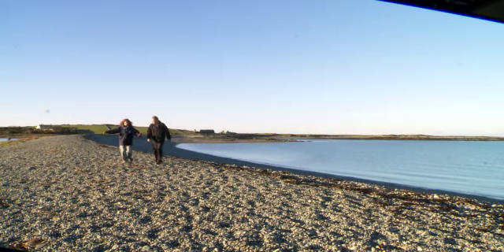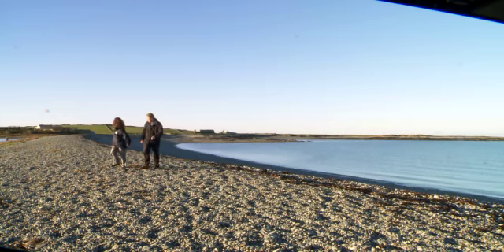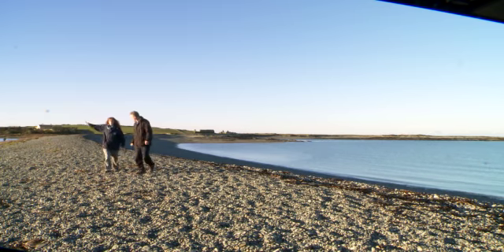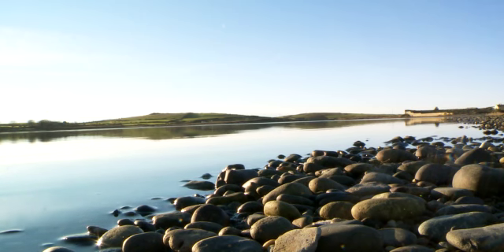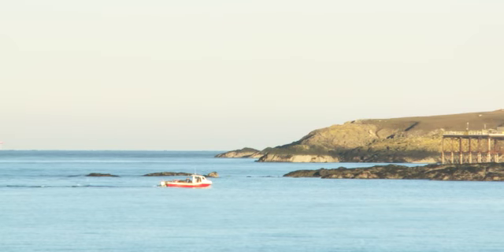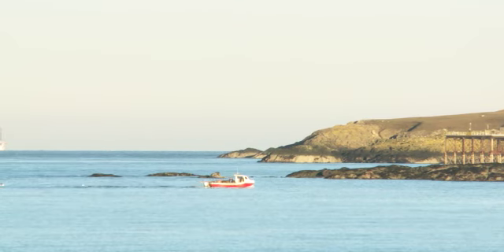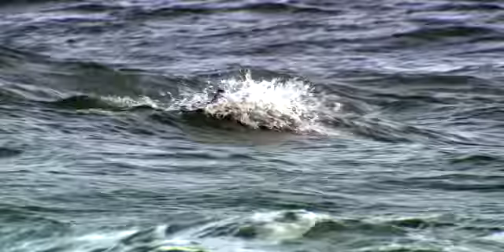Beautiful Cemlyn Nature Reserve on Anglesey-itv copyright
Run by the North Wales Wildlife Trust who do a brilliant job in
hjelping preserve our environment.